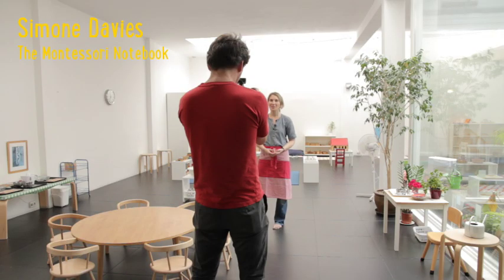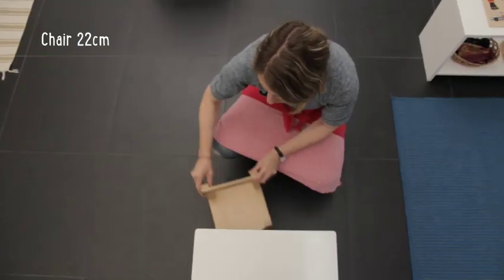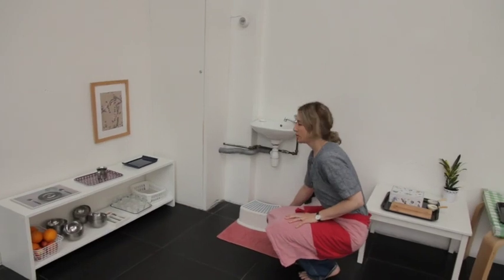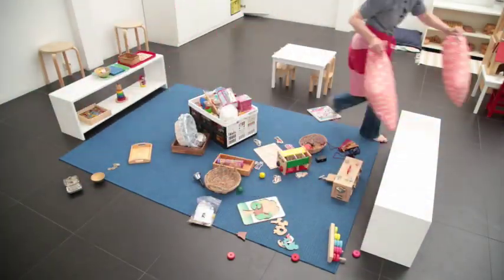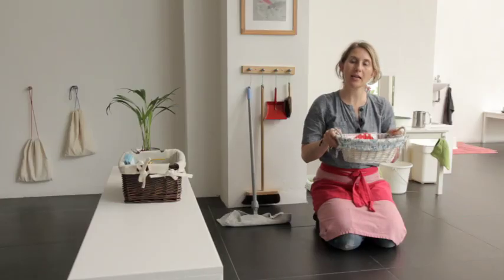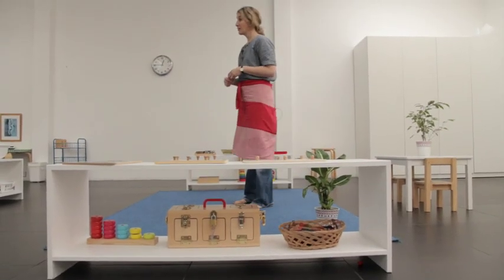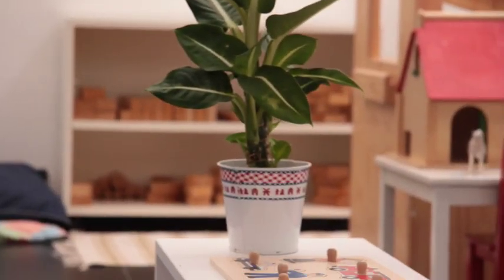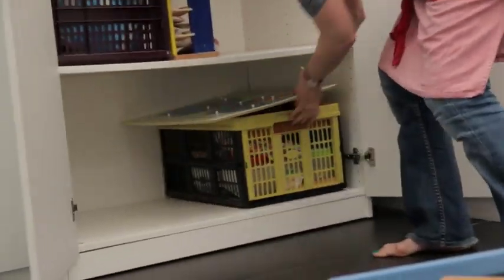Setting up your home for Montessori children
Montessori teacher, Simone Davies, walks you through an easy 5-step approach to set up for your home for Montessori children. For more practical tips on how to bring Montessori into your home,

and Ken Rawlinson for filming. for the music.